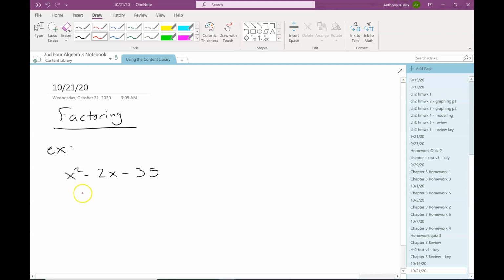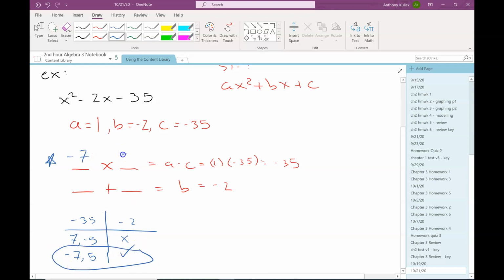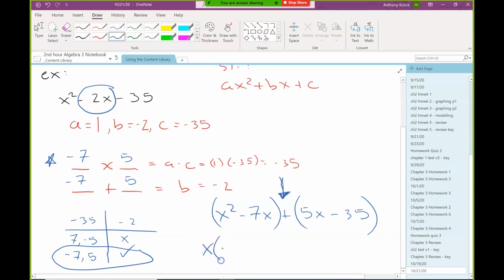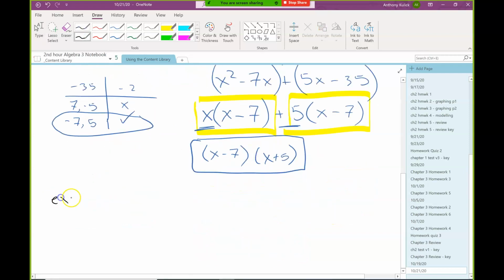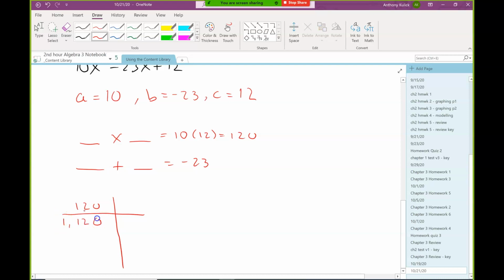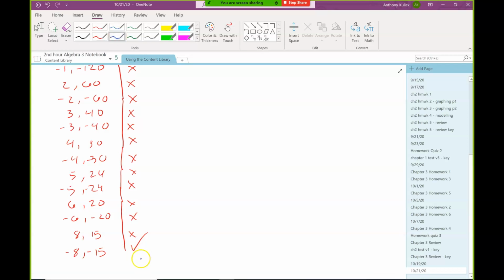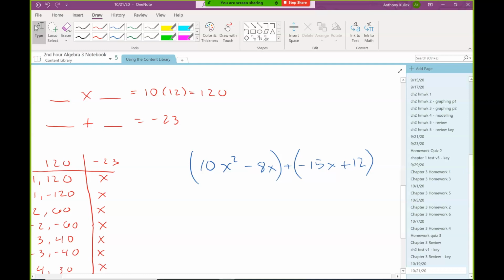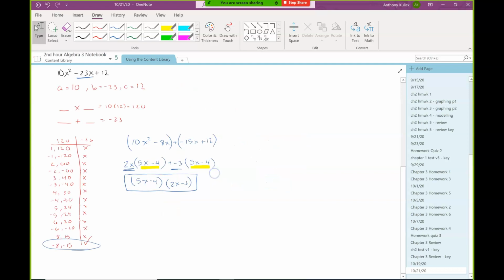10/21/20 alg3 - 2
factoring examples